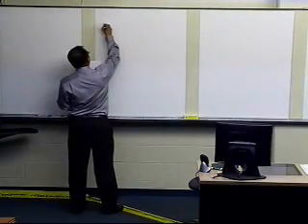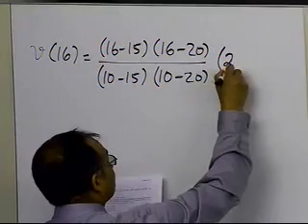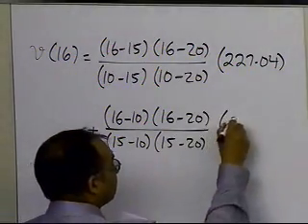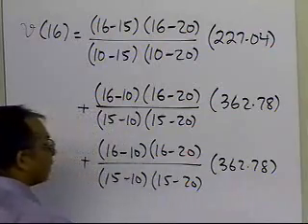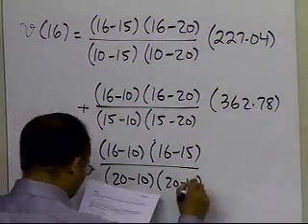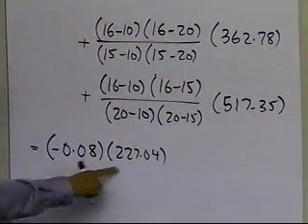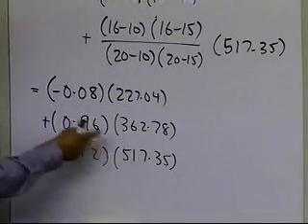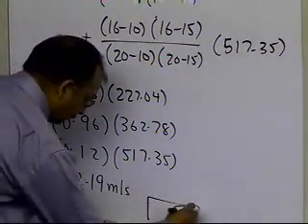Chapter 05.04: Lesson: Quadratic Lagrangian Interpolation: Example: Part 2 of 2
Learn via example the quadratic Lagrangian interpolation. For more videos and resources on this topic, please